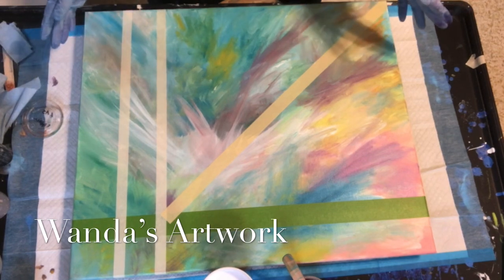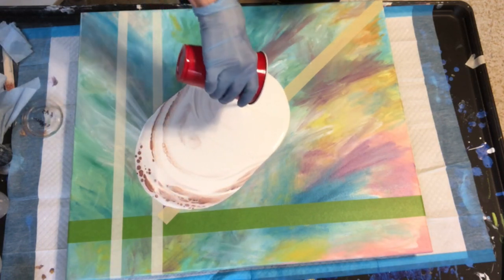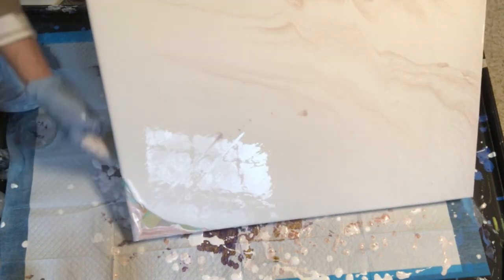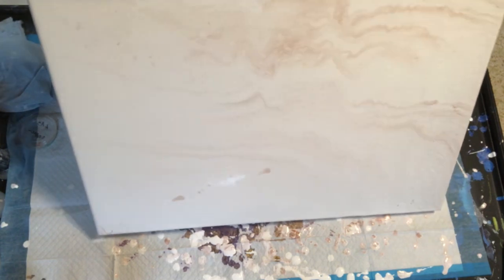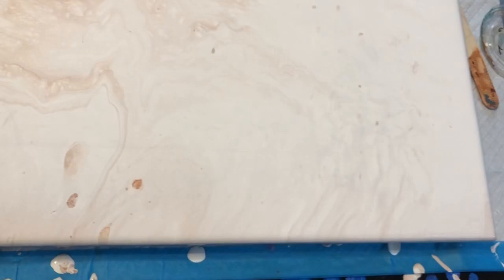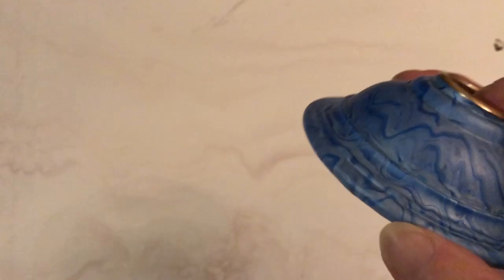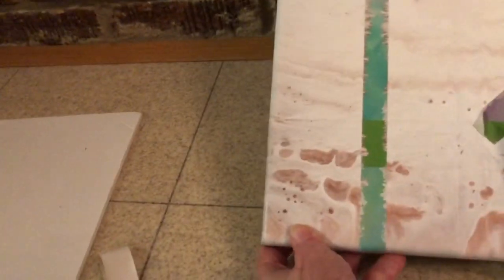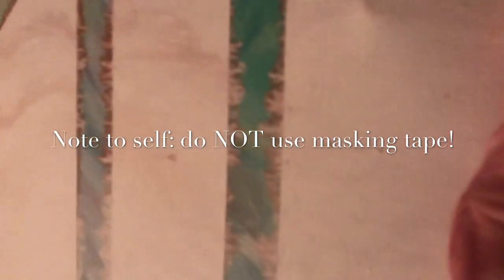Taped and Poured For Fun Acrylic Pour Painting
24x24 inch previously painted canvas
Colors: white and coper.
Paint Mix; 1 part paint/2 parts Floetrol/distilled water to thin or as stated in video.